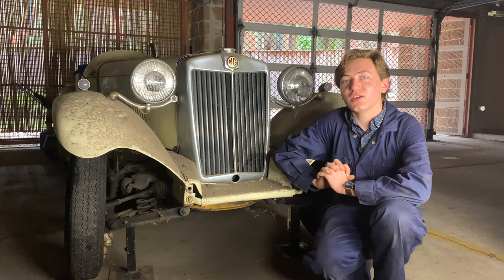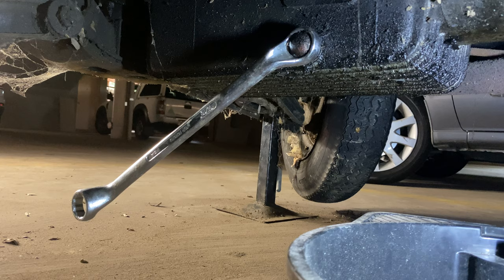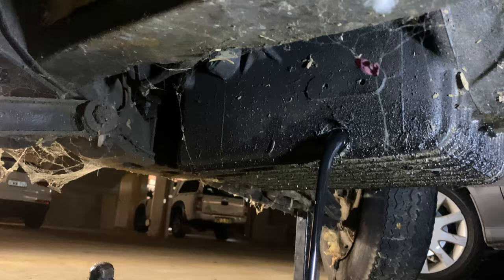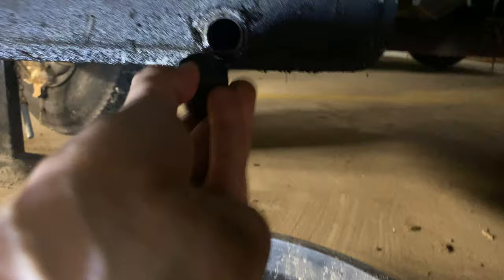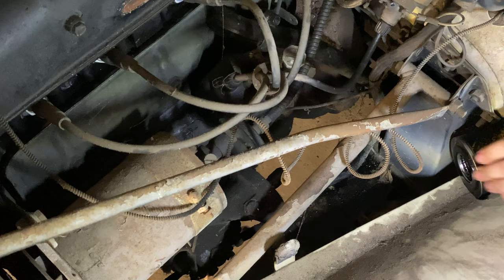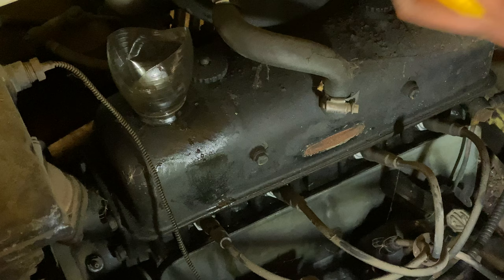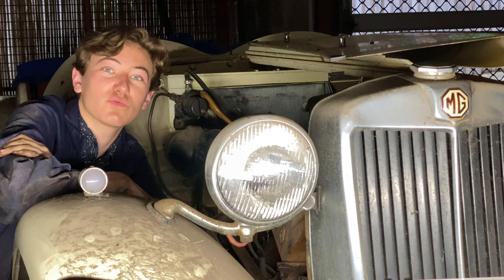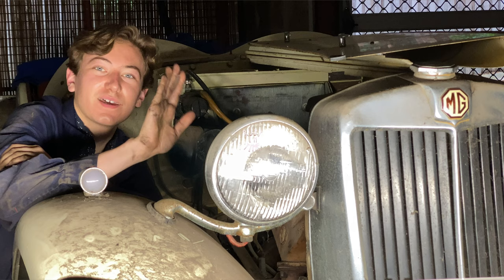Barn Find MG TD Restoration Part 2: Oil change and SU Carb removal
Part two of the restoration of the 1953 MG TD belonging to a friend of mine. The car was owned by the previous owner for 40 years, but has been untouched for the past 15.

In the last episode, we had a tour around the car before I begin the restoration by draining and removing the fuel tank - a relatively simple job on such an old car.

In this episode, we prepare to get the engine running by changing the oil and filter in the engine as well as draining the oil from the gearbox and removing the carburettors.